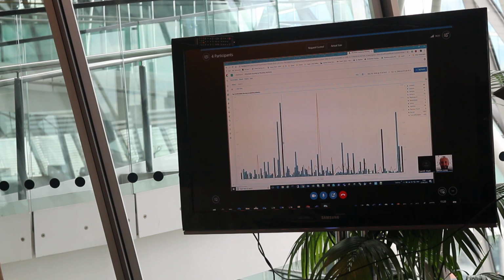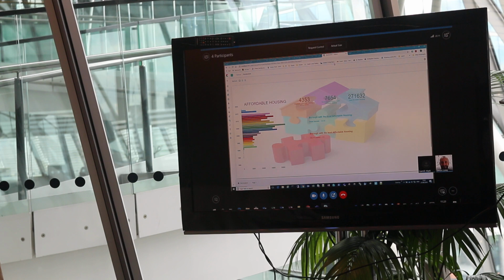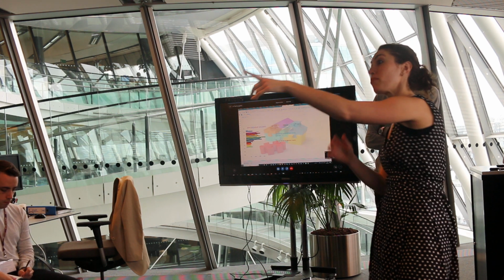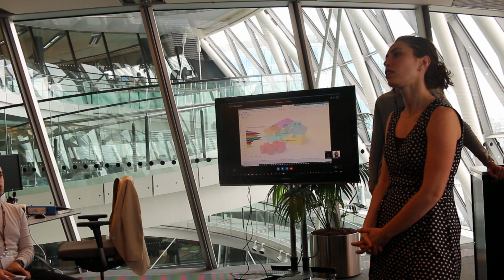Development Data Automation Part 2